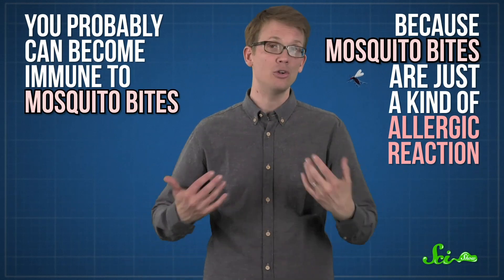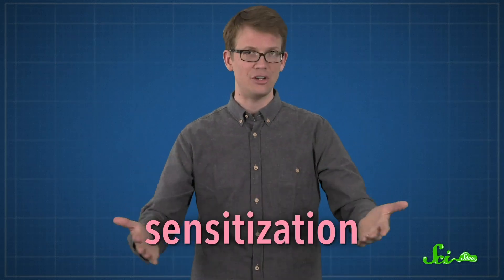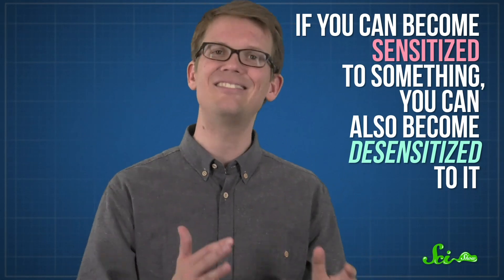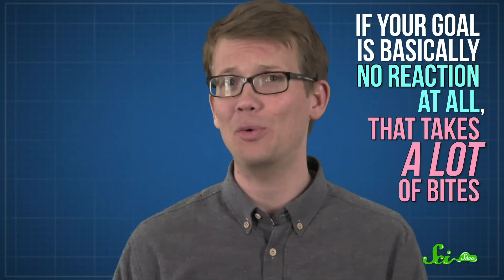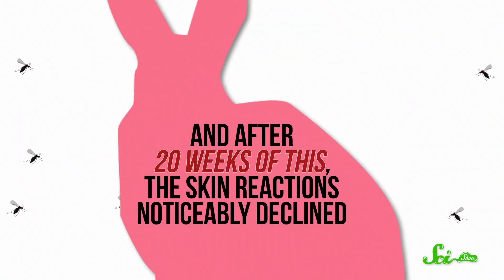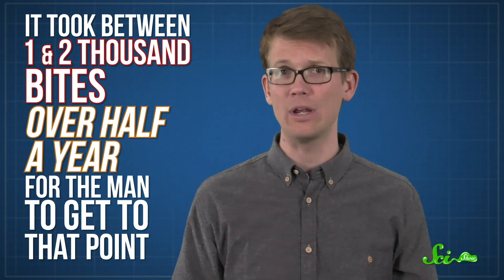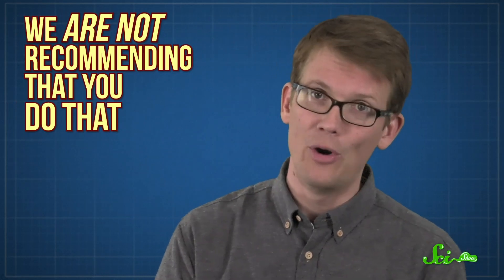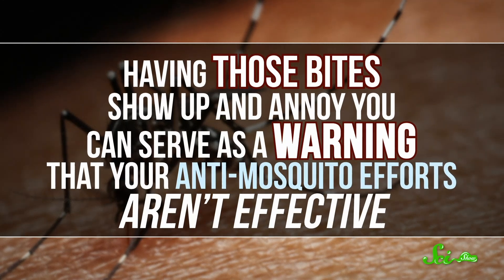How to Become Immune to Mosquito Bites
Did you know there IS a way to become immune to mosquito bites? It sounds like a dream come true, but the price of immunity may not be worth it.  Hosted by Hank Green.